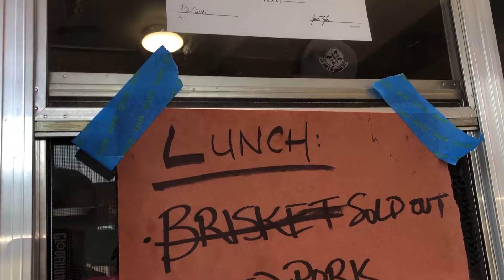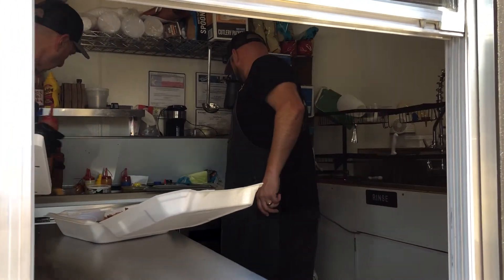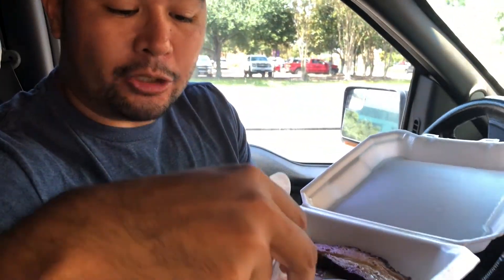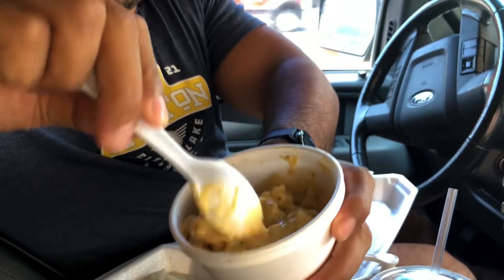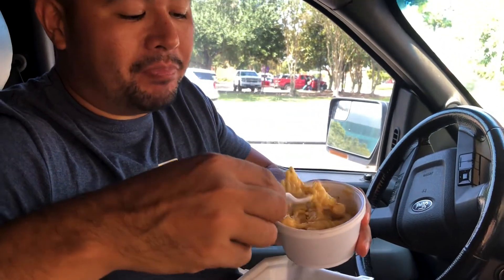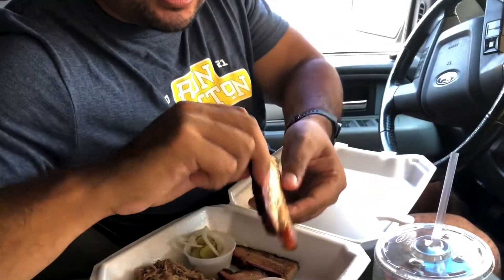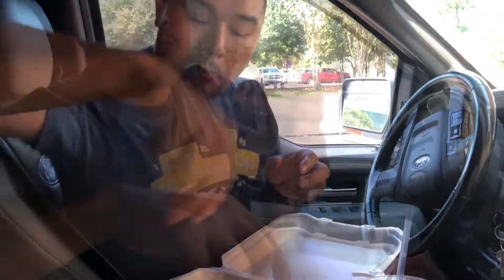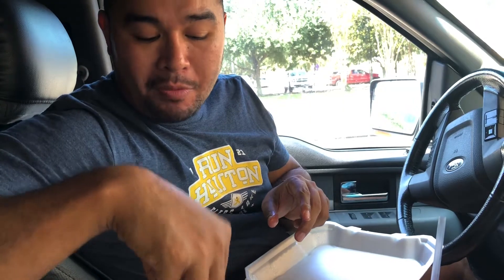James and Jon BBQ Food Truck - Beaumont TX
In this video I check out James and Jon BBQ Food Truck in Beaumont, TX. Another Central TX BBQ joint is here and I'm all in for this. Enjoy the vid.

James and Jon BBQ can be found at 890 N. 11th St. Beaumont, TX 77702
(On the corner of 11th and Harrison)